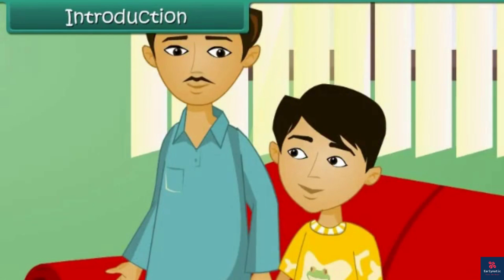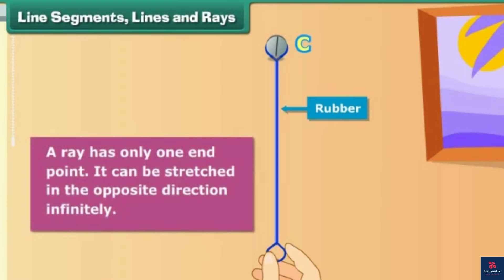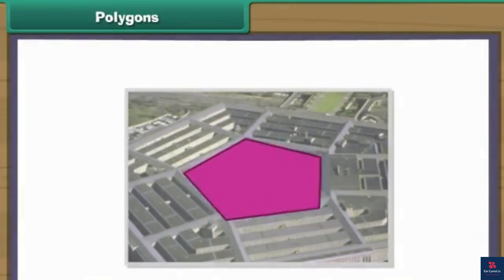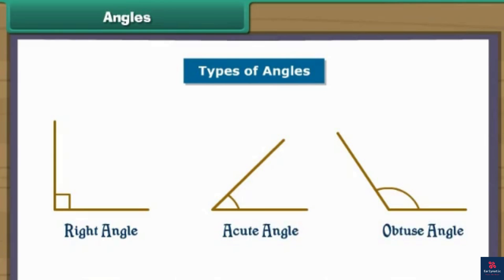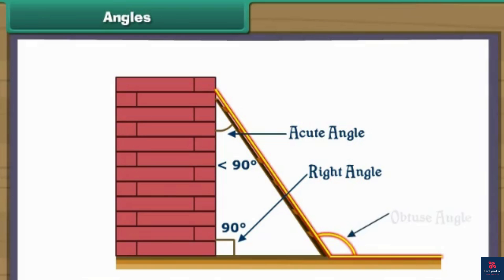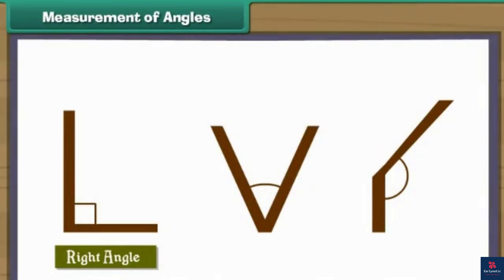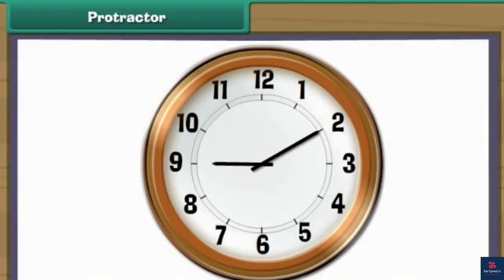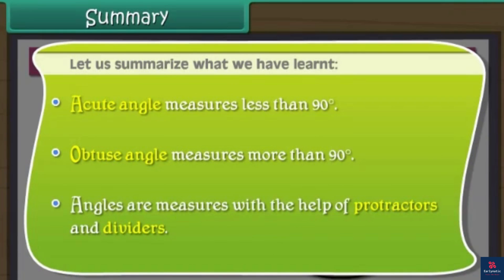I Class 5 Maths in Hindi I Educational Videos for Children I Education Online I Educational ChannelI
I Class 5 Maths (English) I Educational Videos for Children I Education Online I Educational ChannelI
This is animated videos series from Class KG to Class 12th in Hindi and English based on NCERT and state board syllabus and it will help students to understand, memories and recollect the subjects.
यह एनसीईआरटी और राज्य बोर्ड के पाठ्यक्रम पर आधारित हिंदी और अंग्रेजी में कक्षा केजी से कक्षा 12 वीं तक की एनिमेटेड वीडियो श्रृंखला है और यह छात्रों को विषयों को समझने, याद रखने और याद करने में मदद करेगी।

🔰 Hey Check This ⬇️
🎯 Are You Preparing for Completive Exams❓
For over 1300 competitive test preparation like Engineering, Medical, MBA, PO, states board Etc. visit our
क्या आप अपने बच्चों की पढ़ाई को लेकर चिंतित है ?
क्या लॉक डाउन मे पढाई बहुत प्रभावित हुई है ?
हमारा वर्ल्ड रिकॉर्ड होल्डिंग सिस्टम आपकी चिंता को दूर कर सकता है।
रोज़ाना ४५ मिनट से १ घंटा देकर आप का बच्चा निम्नलिखित सुधार करेगा।
1- Better Exams Results - Improvement in marks.
2- Permanent Memory - जो पढ़ा  है  वो लाइफटाइम  याद  रहे.
3- Memory Power  - पांच से १० गुना मेमोरी तेज़ हो जाएगी ( गारंटीड)
4- Holistic success skill - Success not only in exams but in whole life.(जो की
                                                                         India में और कोई नहीं सिखाता)
5- Focus in Study  - Audio/Visual effect will increase interest in study.

अधिक जानकारी के लिए नीचे दिए गए लिंक पर क्लिक करे ।